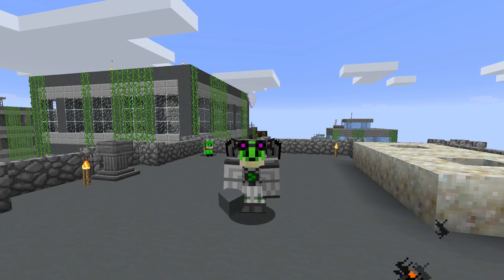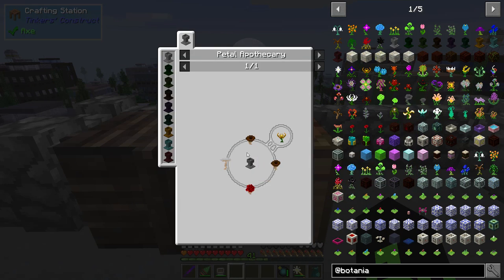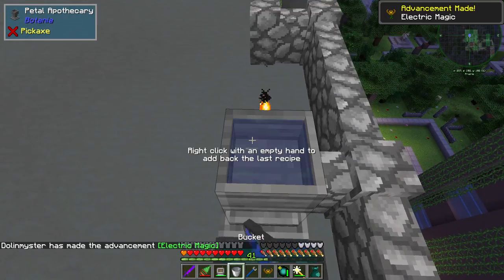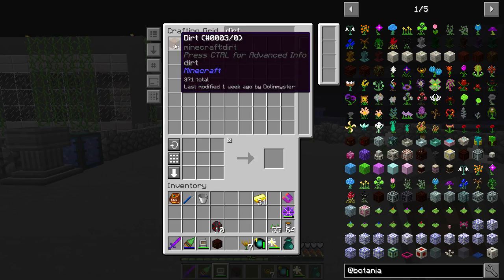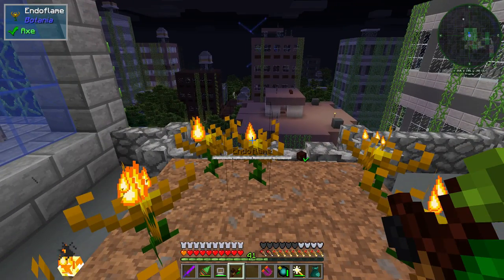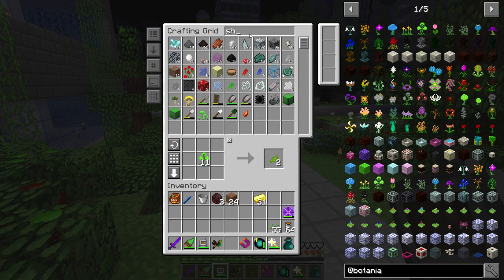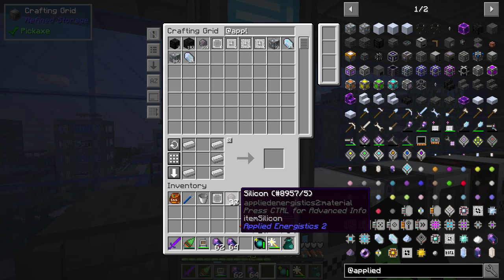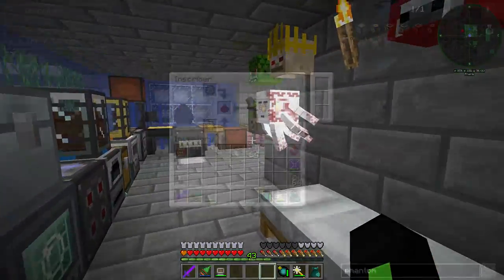ATM 3: The Lost Cities Ep 60 | Flower Power! | Dolinmyster Plays All The Mods 1.12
Join Dolinmyster as we explore the Lost Cities mod and wander around in the All The Mods 3 Modpack! We are going to explore and find new adventure as we wander through this forgotten lands and explore all the fun new mods that 1.12 has to offer!

All the mods started out as a private pack for just a few friends of mine that turned into something others wanted to play. It has all the basics that most ftb packs include but with a nice mix of some of the newer mods. In All the Mods 3 we will continue the tradition adding many new mods while going for more stability.

Support me!

Texture Packs:
Faithful 32 Vanilla